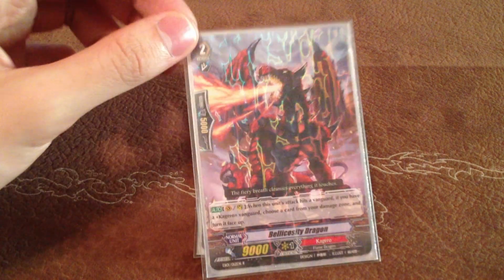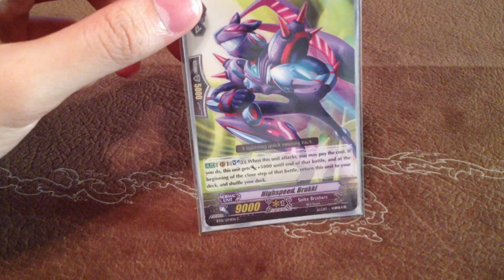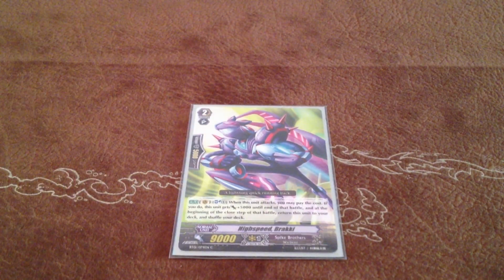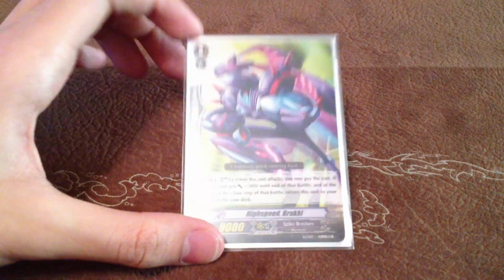Building The End! Grade 2s part 2